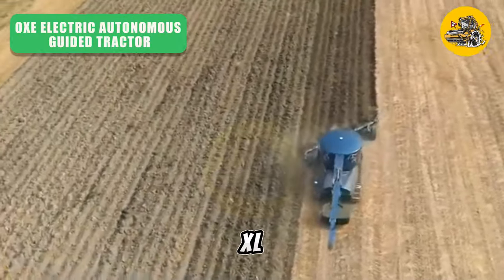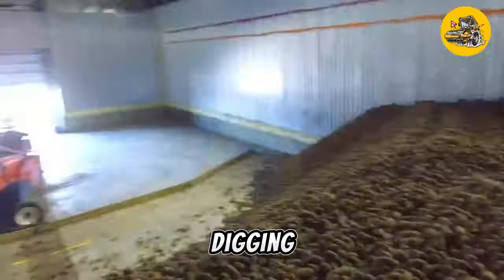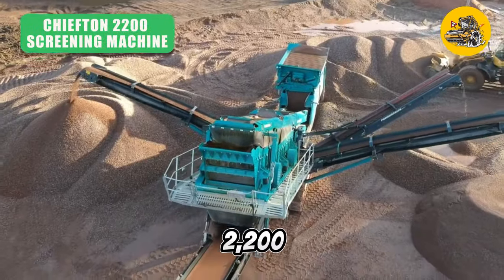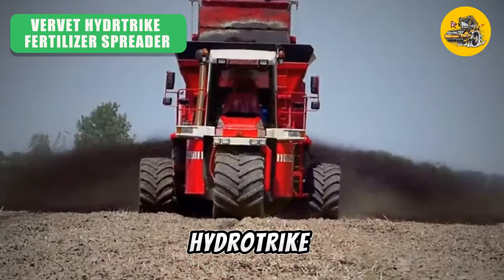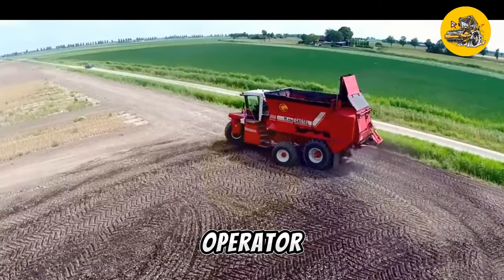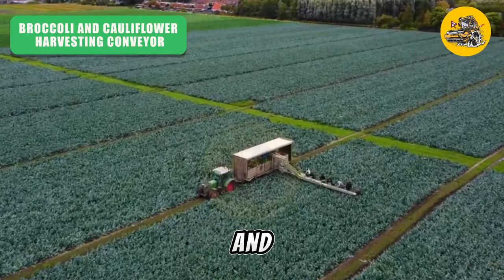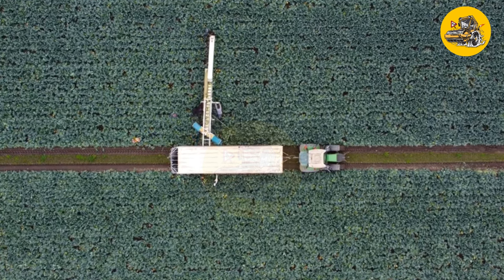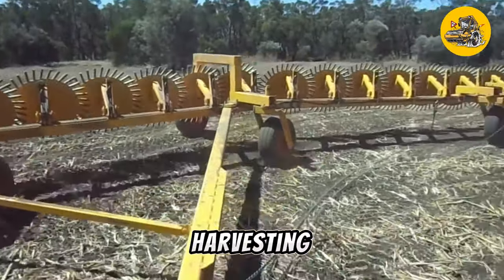Mind-Blowing: Heavy-Duty Equipment And CRAZY Powerful Machinery That Will Leave You Speechless!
Introducing Tech Minds, your ultimate destination for mind-blowing heavy-duty equipment and crazy powerful machinery that will leave you speechless! Dive into the world of modern yet powerful machines, showcasing amazing operations that are on another level entirely. Our videos feature ingenious machines utilizing modern technology that has transformed agriculture, mining, construction equipment, and the manufacturing process in incredible ways, making for oddly satisfying viewing experiences.

Discover some of the biggest machines in the world on our channel, offering the perfect blend of modern technology and heavy equipment. Whether you're interested in monster trucks, ingenious inventions, mining equipment, or heavy machinery, Tech Minds has you covered.

Explore extreme machines leveraging the best engineering, tools, and technology. From dozers to crawlers, lowbeds to trucks, forestry machines to logging machines, dump trucks to diggers, we showcase the most powerful and ingenious machines in their class. Experience mammoth-sized, extreme power machines that will cause your heart to skip a beat, from industry giants like Komatsu, Caterpillar, and Liebherr.

Experience the thrill of heavy equipment machines like excavators, crushers, loaders, cranes, bulldozers, and graders, all operating at another level of power and engineering excellence. Join us as we explore the most powerful machines that are truly in a league of their own.
Video thumbnails are a compilation and may not directly represent the content. Thank you for your understanding!